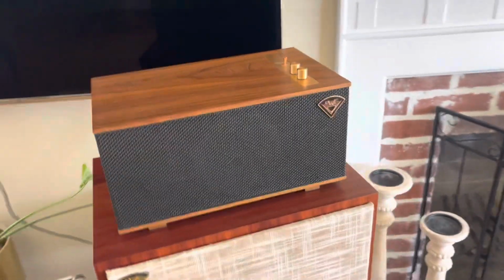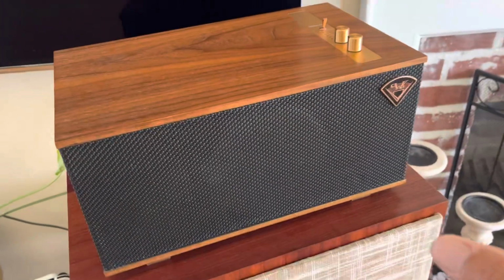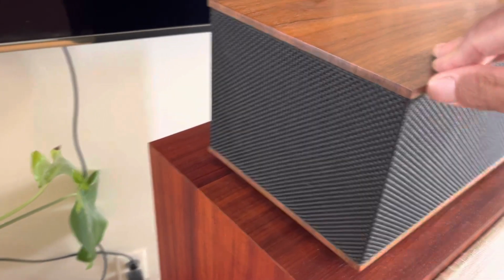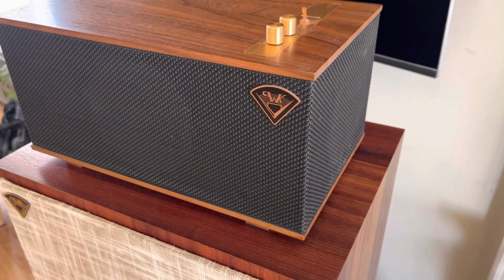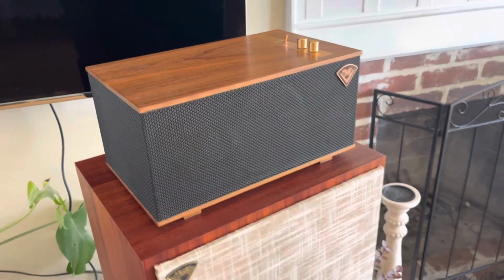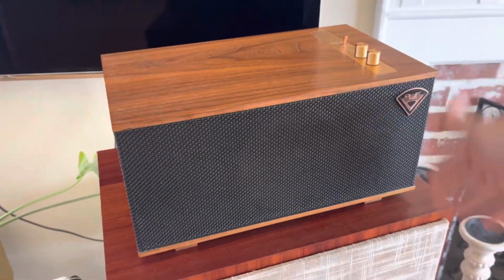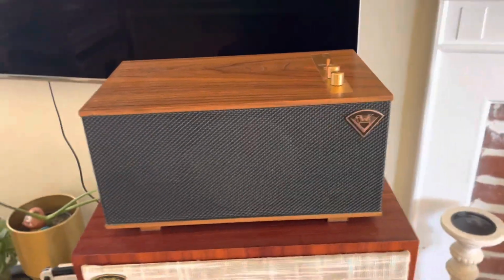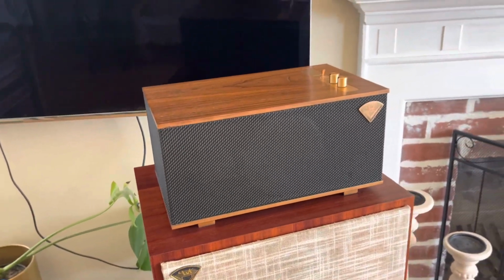Klipsch The Three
Bluetooth speaker